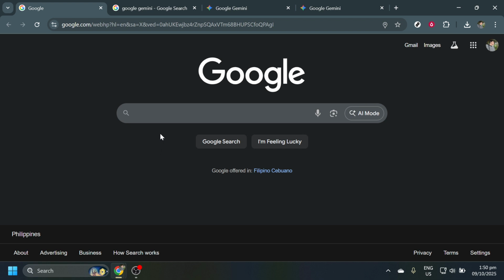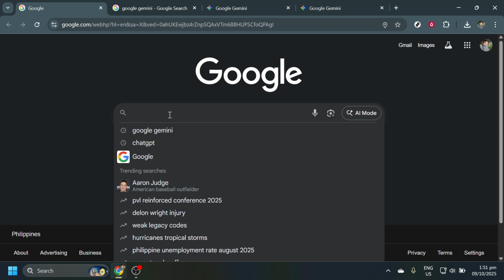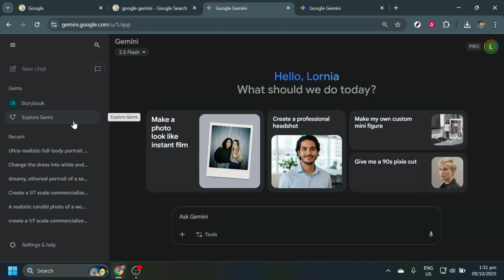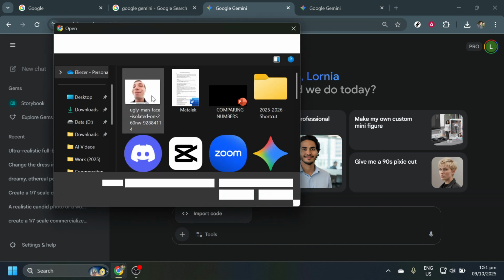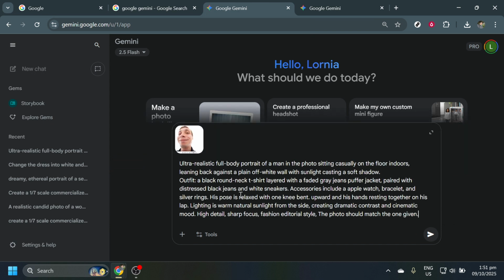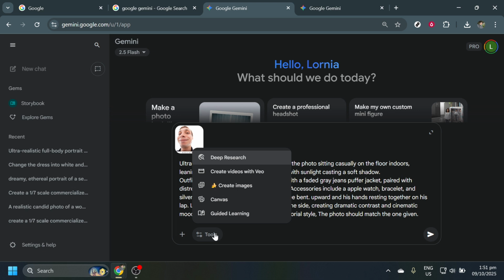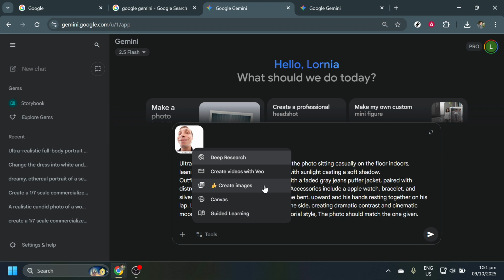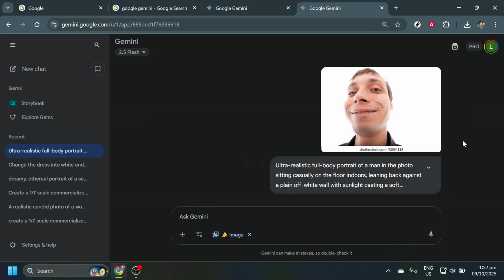Gemini ai photo edit (FULL GUIDE 2025)